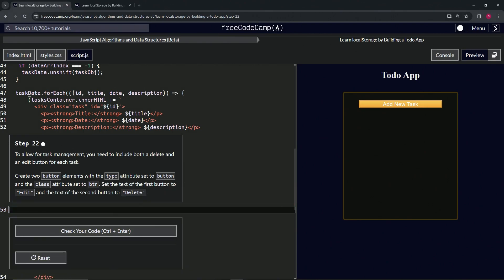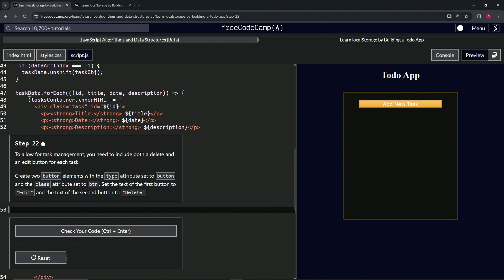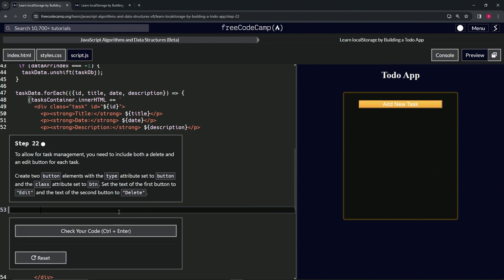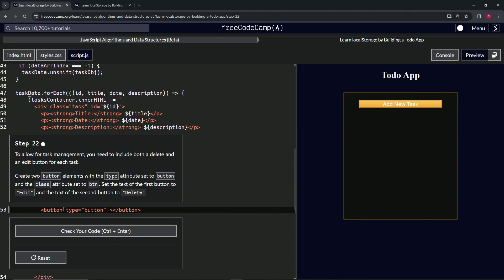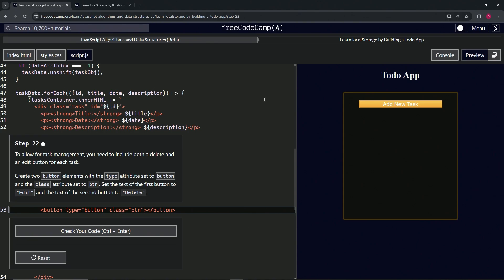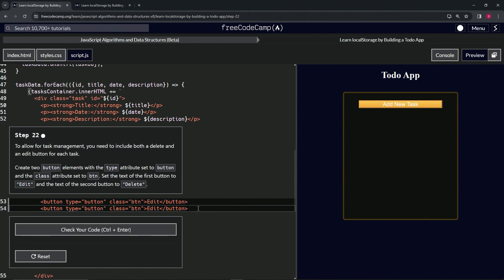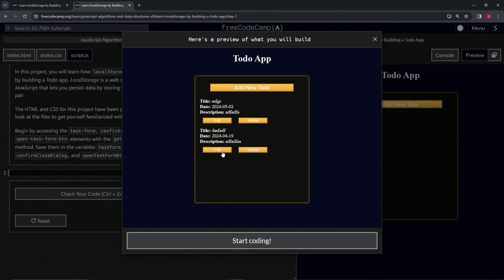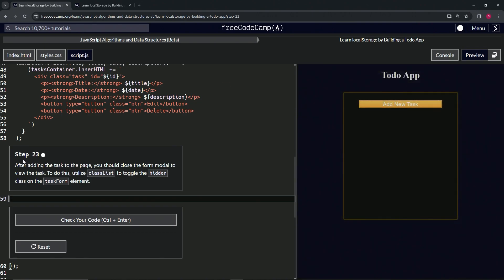Learn localStorage by Building a Todo App: Step 22 | freeCodeCamp | JavaScript | (Beta)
🌟 "Empowering Task Interaction: Introducing Edit and Delete Options in Your Todo App" 🌟

🔍 As we advance to Step 22 in our Todo app creation journey, we focus on enhancing user interaction with tasks by integrating essential management functions—editing and deletion. This step is pivotal in evolving the app from a simple task display to a dynamic task management tool, providing users with the capabilities to modify or remove tasks as their needs change. By creating two button elements, each designated for a critical function, you ensure that users have direct control over their task list, thereby increasing the app's usability and flexibility.

Both buttons are crafted with the `type` attribute set to "button" and are uniformly styled with the `class` attribute set to "btn", maintaining a consistent design within the app. The first button is clearly labeled "Edit", signifying its role in enabling users to modify the details of a task. The second button bears the label "Delete", indicating its function in removing tasks from the list. This straightforward approach not only simplifies task management for users but also enhances the overall functionality of the Todo app.

📌 Facilitating Direct Task Management:

Incorporating dedicated "Edit" and "Delete" buttons for each task dramatically facilitates direct and efficient task management. This functionality empowers users to maintain an up-to-date and relevant task list, reflecting the dynamic nature of daily responsibilities and priorities.

📊 Streamlining User Experience with Actionable Buttons:

The addition of actionable buttons directly within the task display streamlines the user experience, offering immediate access to essential task management functions. This design choice underscores the app's commitment to user-centric development, prioritizing ease of use and accessibility.

✏️ JavaScript: Enabling Dynamic Task Modifications:

This phase of development showcases JavaScript's role in enabling dynamic task modifications within web applications. The integration of edit and delete functionalities through JavaScript enhances the interactivity of the Todo app, making it a more comprehensive and responsive tool for personal organization.

📘 Advancing Your Web Development Expertise:

Implementing edit and delete options represents a significant advancement in your web development expertise, particularly in the realm of dynamic content manipulation and user interaction. This tutorial deepens your understanding of creating intuitive, feature-rich web applications that cater to the users' evolving needs.

🌍 Sharing Insights on Task Management Features:

As you integrate edit and delete functionalities into your Todo app, share your development insights and the challenges you've overcome with the developer community. Collaborating and exchanging ideas can inspire improvements, refine your approach, and contribute to a richer understanding of effective web application features.

📈 Showcasing Your Interface and Functionality Enhancements:

Successfully adding edit and delete buttons to your Todo app not only moves your project forward but also highlights your achievements in developing user-friendly web applications. These features demonstrate your ability to implement practical, interactive solutions that enhance user engagement and task management efficiency.

Celebrate this milestone in enhancing your Todo app, looking forward to further enriching the app with features that elevate its value as a personal organization tool.